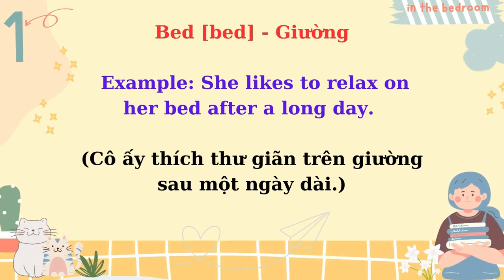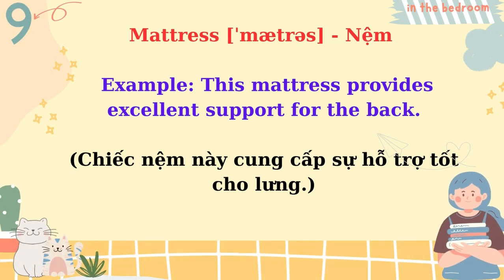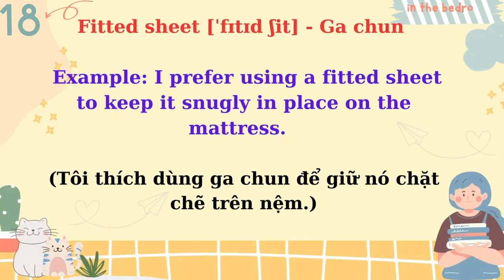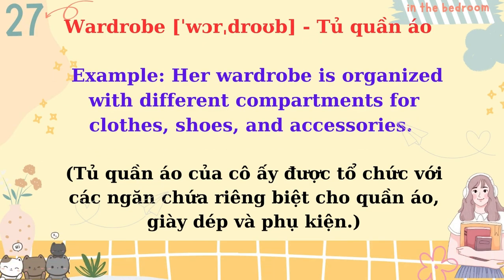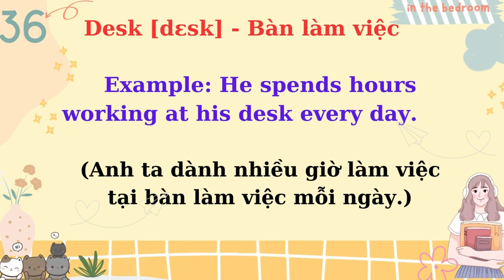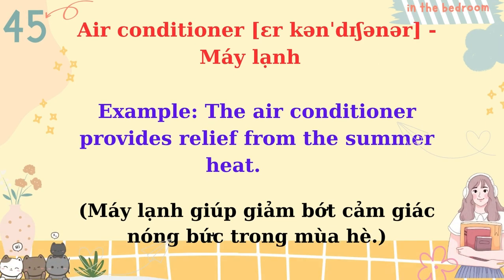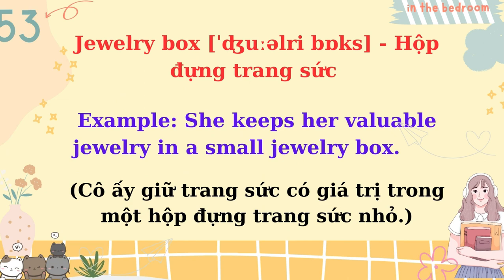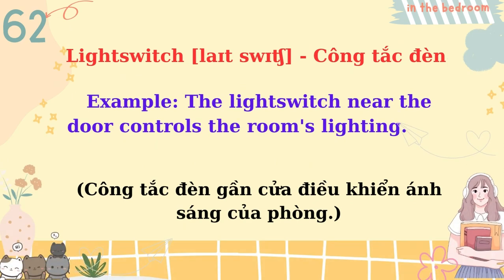Từ Vựng Tiếng Anh Theo Chủ Đề : Phòng Ngủ | In The Bedroom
Từ vựng tiếng anh theo chủ đề trong phòng ngủ, kèm với câu ví dụ.